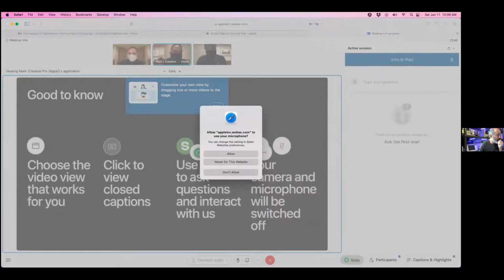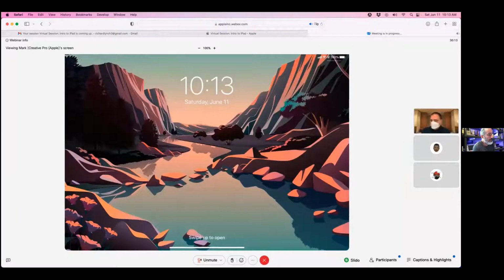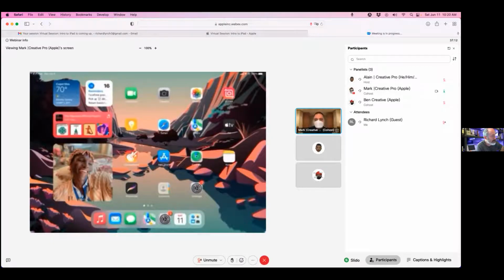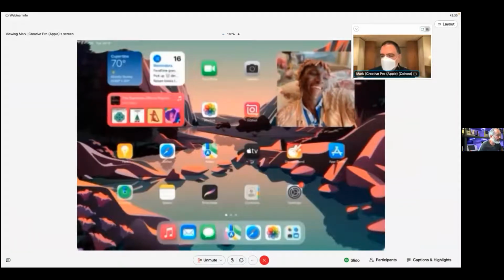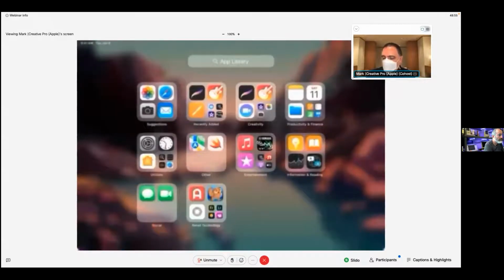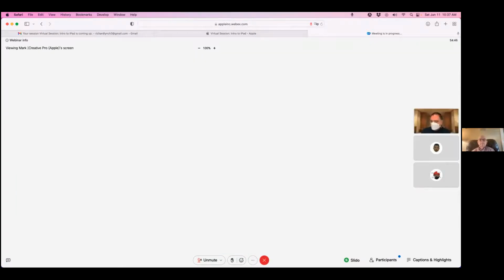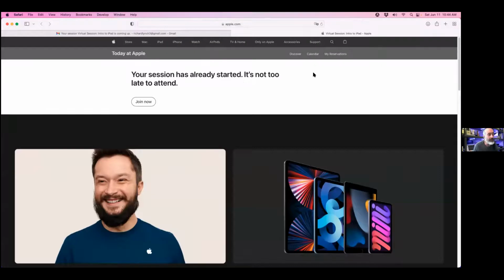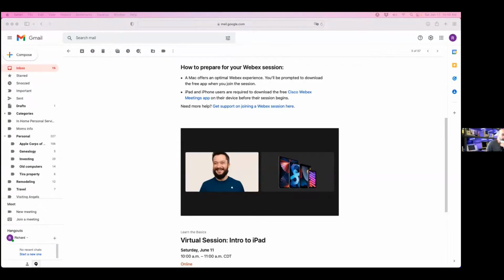ACD Super Sat Jun 11 2022 - iPads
The Apple Corps of Dallas held its monthly SuperSaturday meeting on June 11th, 2022, and Richard Lynch was the MC. He gave us an Apple presentation on the basics of using and iPad and then we held a quarterly business meeting.